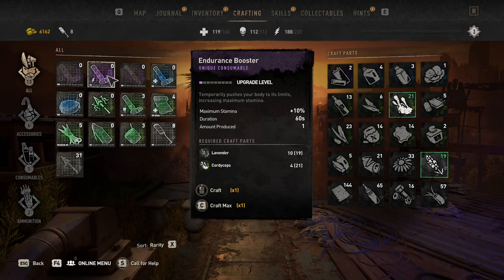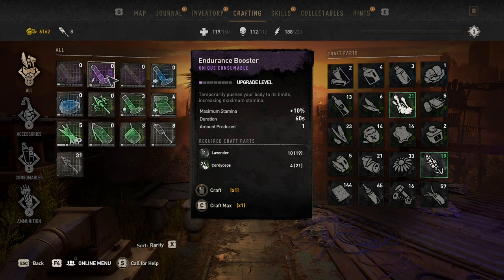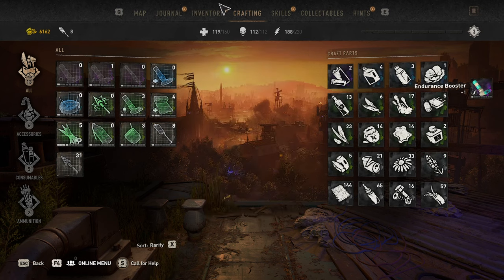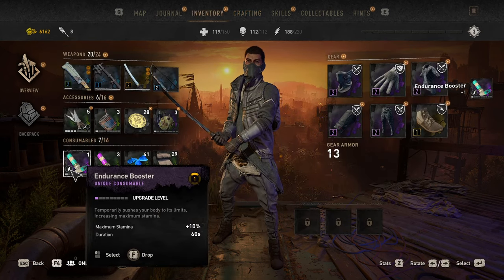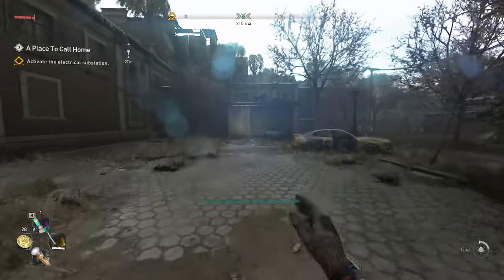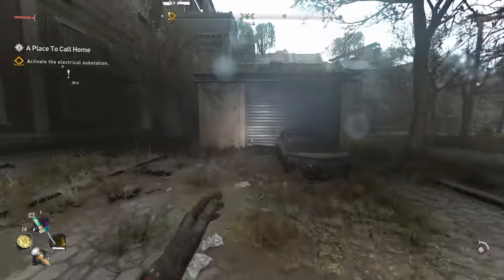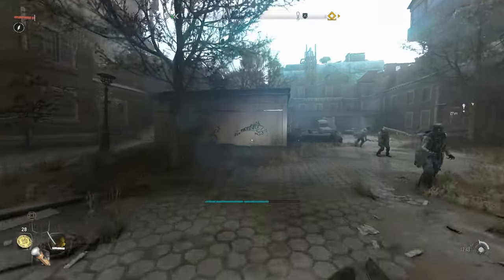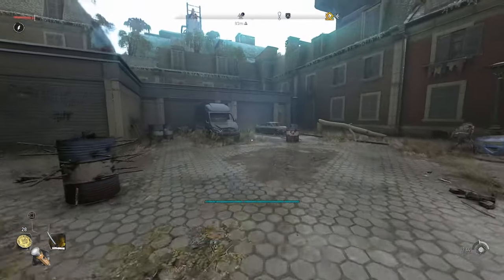Endurance Booster Explained! | Dying Light 2 Tutorial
Using the Endurance Booster in Dying Light 2 has saved my life multiple times! Thanks! Let me know if theres anything else you want to see!